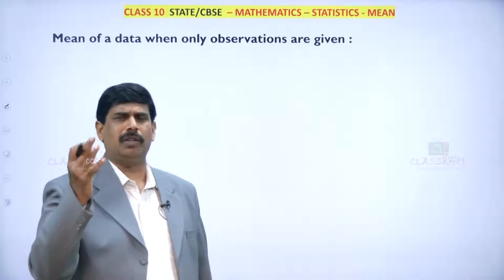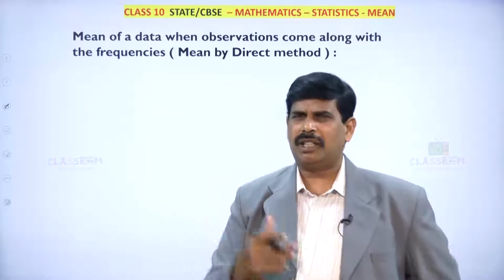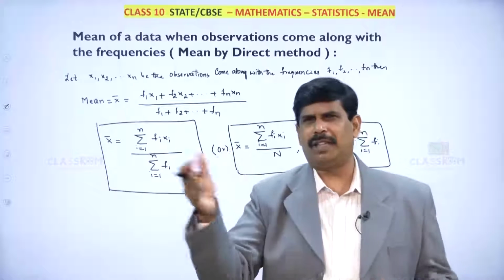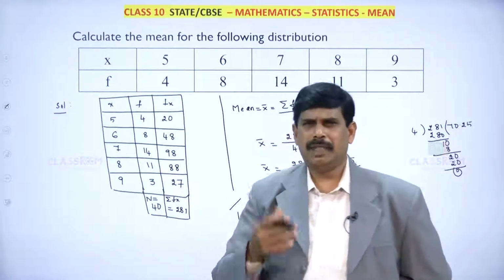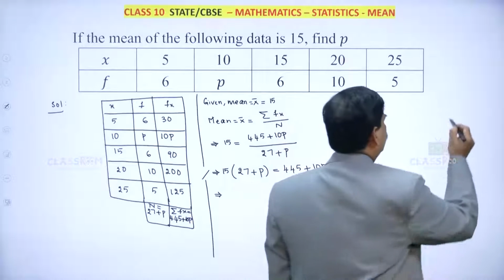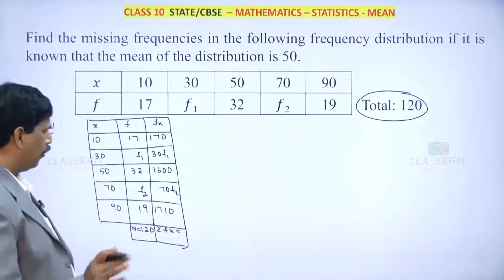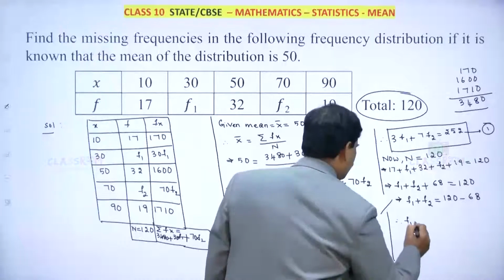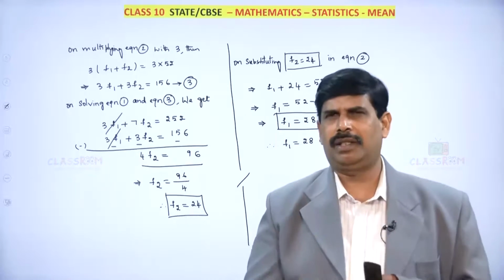STATISTICS - CLASS 10 | NCERT FULL CHAPTER 14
Statistics,10th Class mathematics, English Medium. NCERT - Chapter 14 Online by CLASSROOMTV.

🙏 Thankyou 🙏